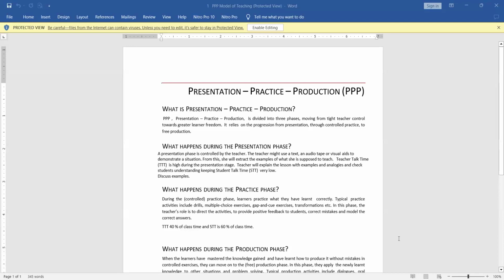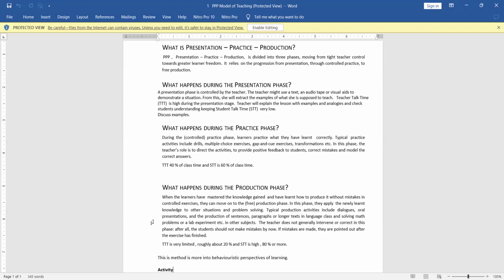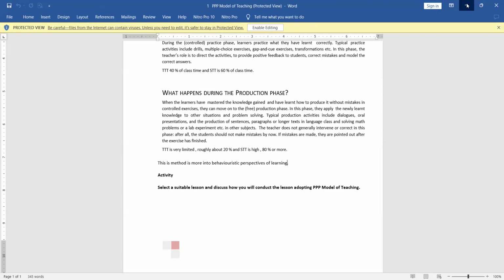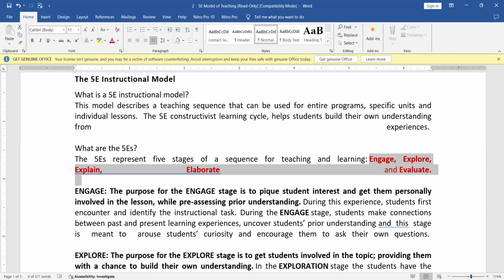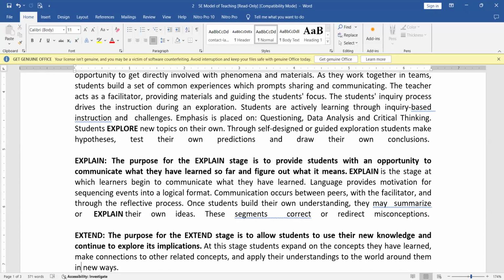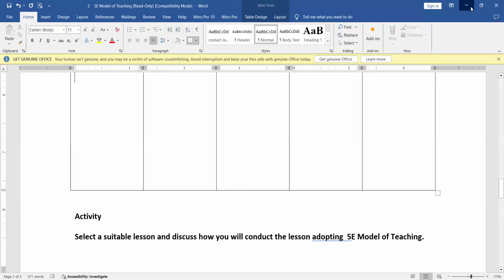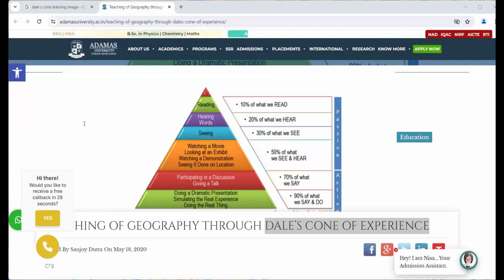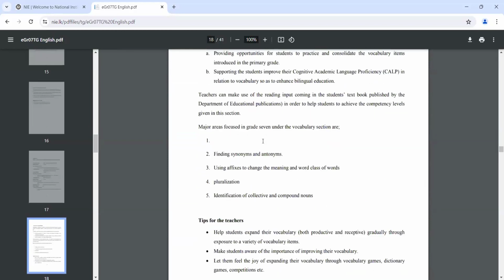Educational Technology BED&PGDE/EM/24/01 batch 2024-05-11